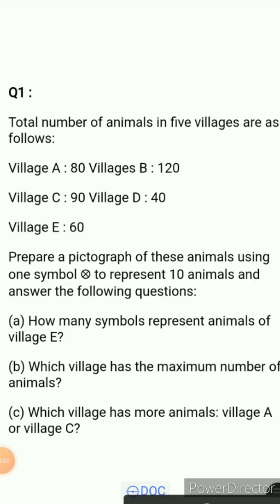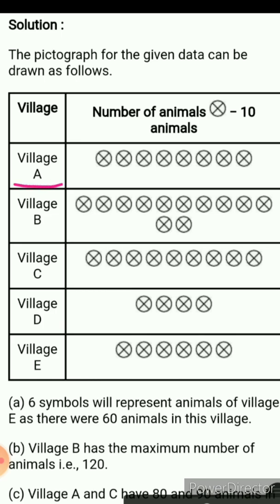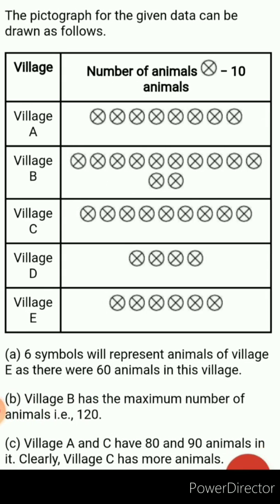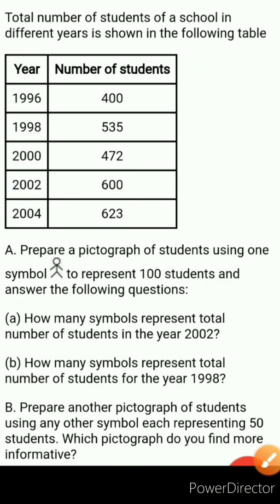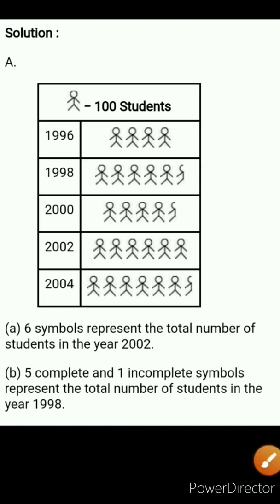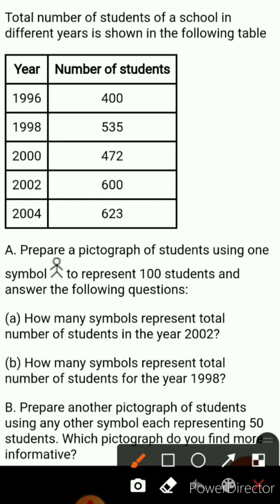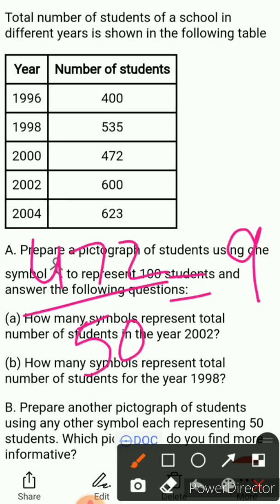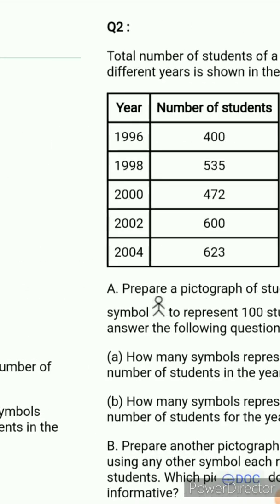Ex 9.2, Grade 6th, Data Handling